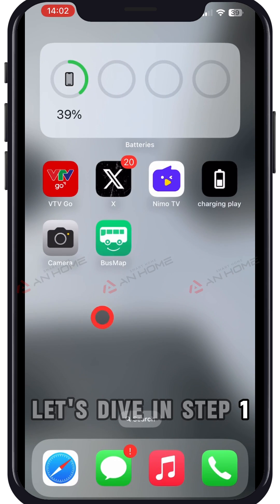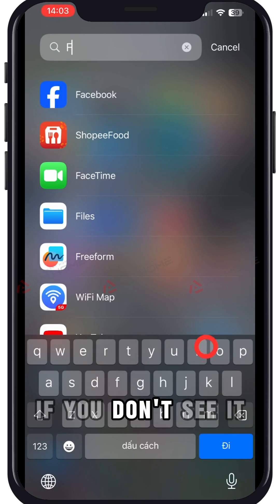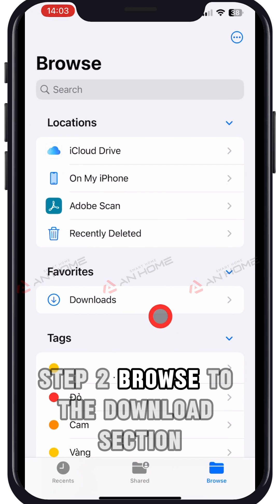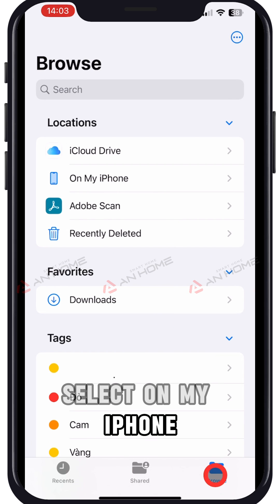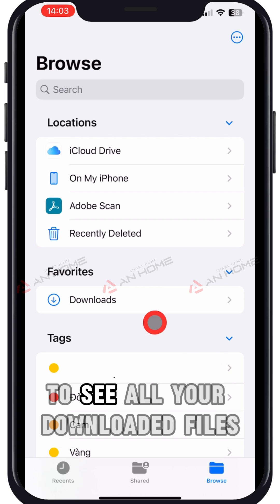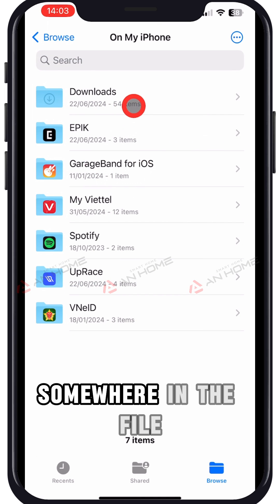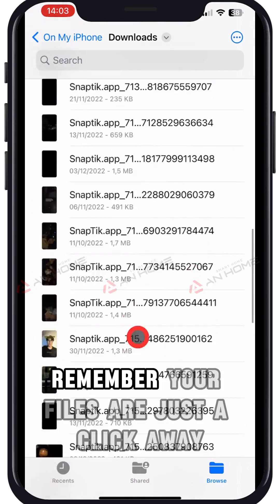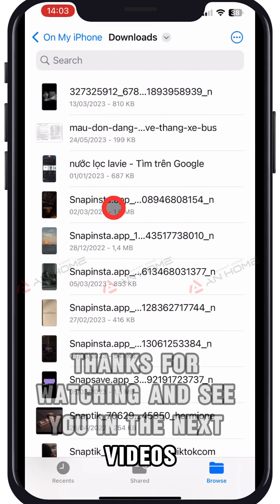How To Find Downloads On Iphone | Navigating iPhone Downloads - Quick Tips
📥 Lost in the download maze? Our latest video guides you through finding downloads on your iPhone. From documents to cat memes, we’ve got you covered! 📱🔍
Chapters
00:00 - Intro
00:18 - A Step-by-Step Guide
01:01 - Outro